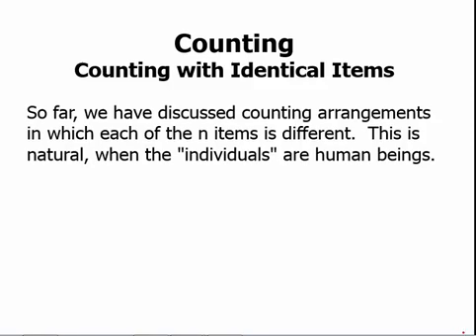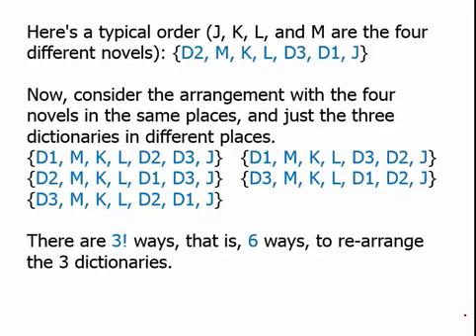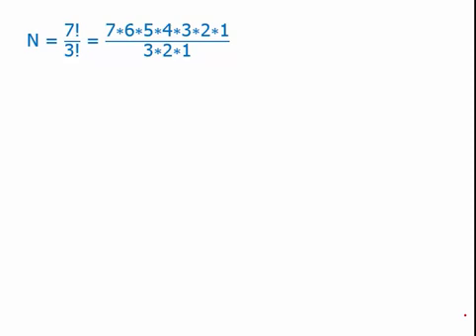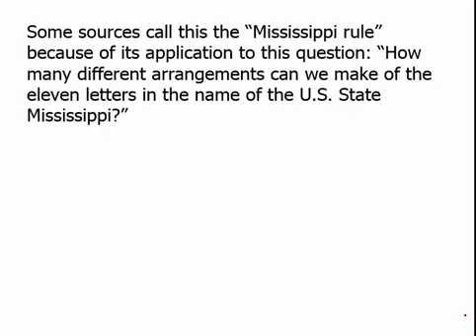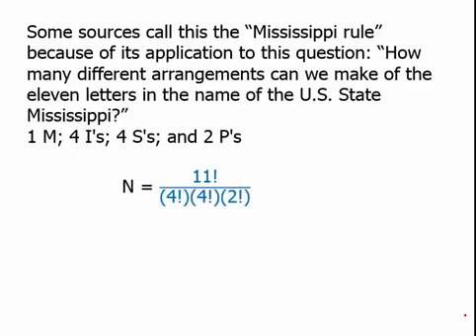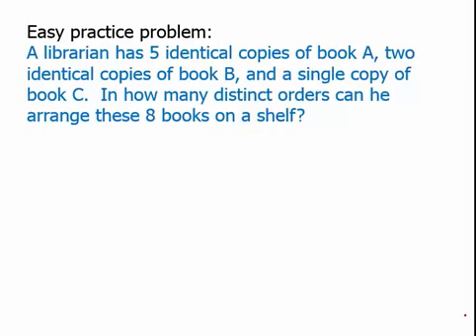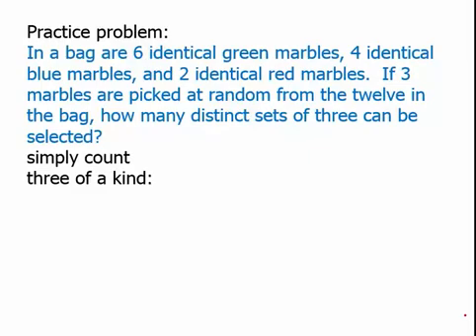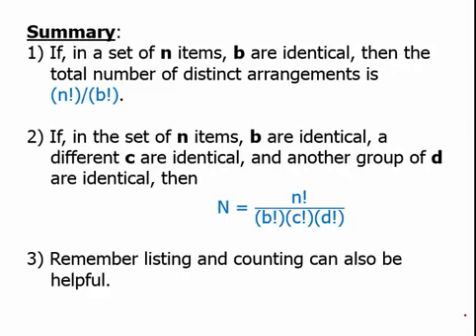GRE Preparation l Tips and tricks l Counting with Identical Items